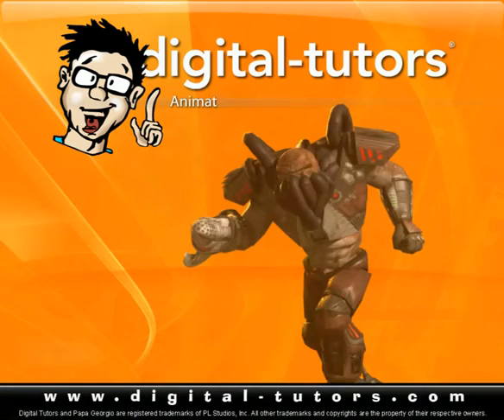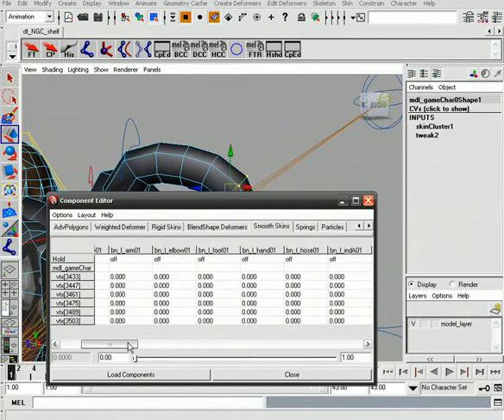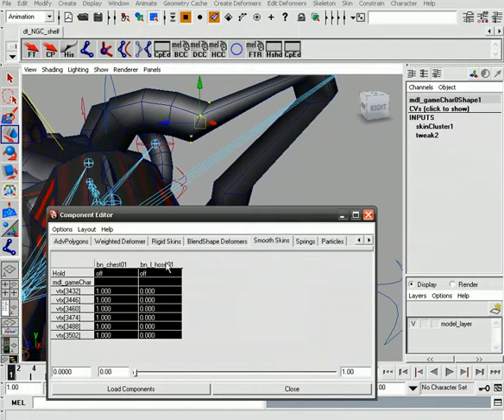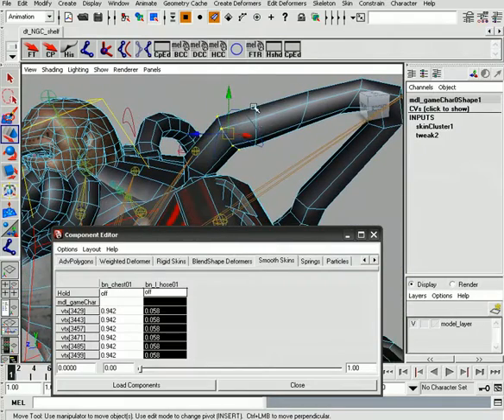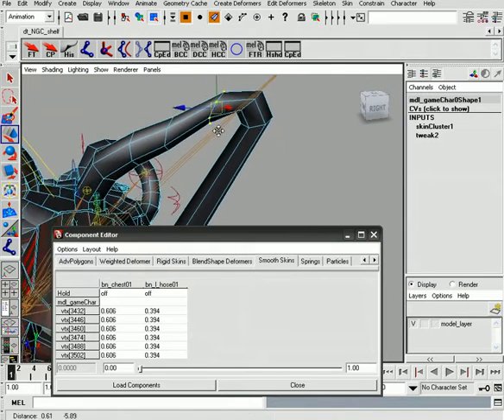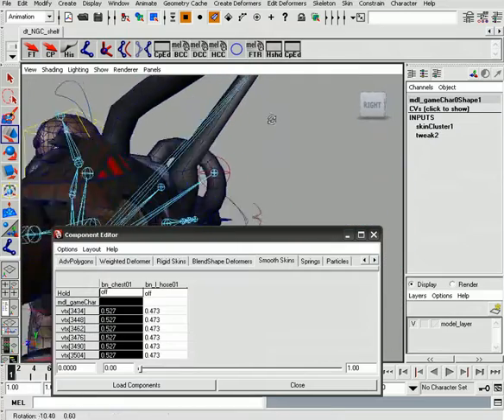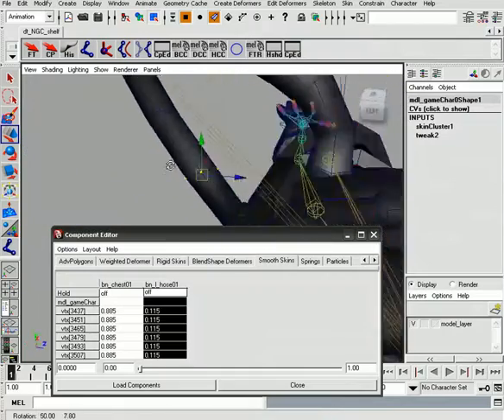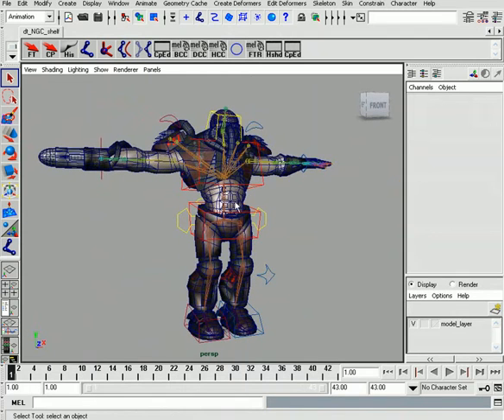Animating Next Gen Characters. Part 27. Autodesk Maya